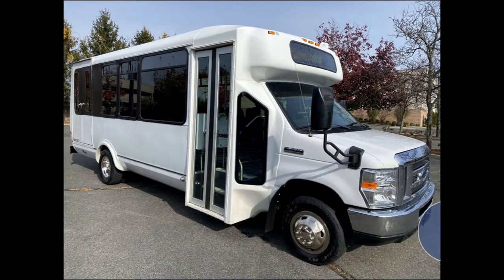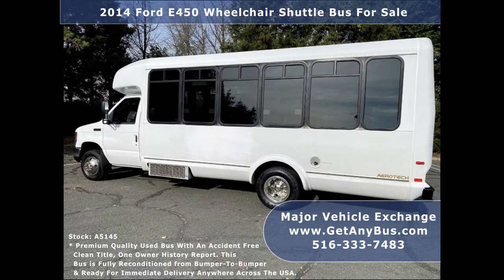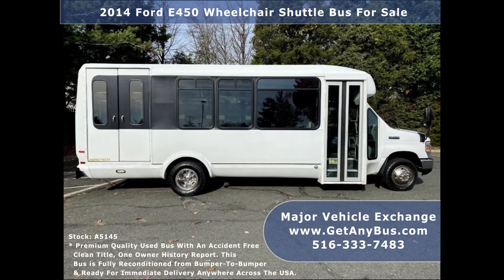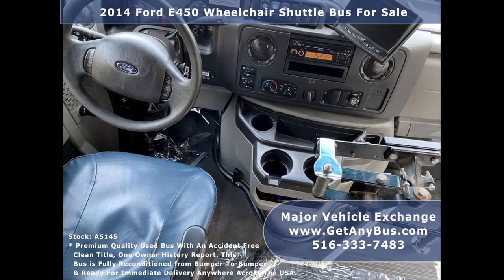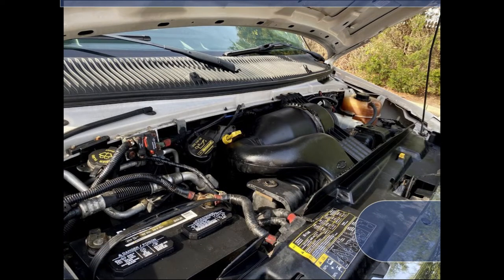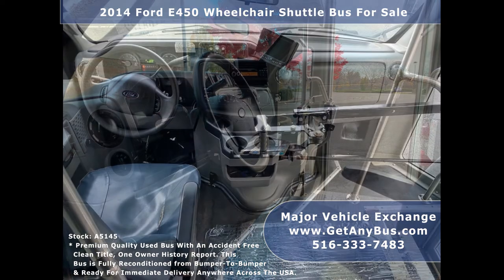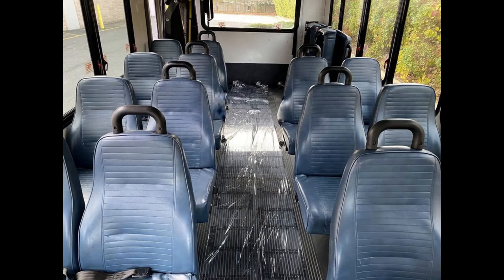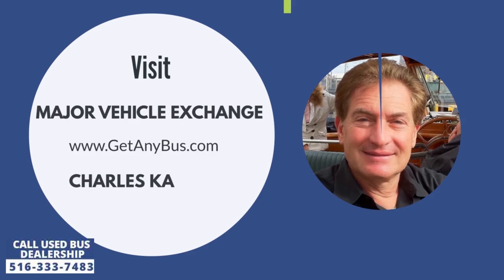Transit Bus For Sale | 2014 Ford E450 Wheelchair Bus For Sale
Buses are the best vehicles to transport a large number of people. In developing countries overcrowding is permissible but in developed countries like the United States its against the law to board more passengers than the total number of seats available. New buses are strong, sturdy and with a lot of bells and whistles that may not be required during daily transit. These features depreciate quickly when the tire hits the road. And its value keeps decreasing. In just one year the price of a new bus is reduced by half. Thus its not wise to spend $75,000+ on a brand new motor coach and lose almost $40,000 in the first year of operations. This means reselling the bus in the first year would fetch less than $35,000. Which is a substantial amount in today's economy. From the buyer's perspective buses are often a means of financial investment. They purchase and then monetize by transporting people on a daily basis. And when the need or demand for transportation diminishes, the owners quickly sell them off to other bus seekers. Thus owners make money not only by charging a fee to the passengers but also reselling the motor coach. Cumulatively the bus turns out to make more profits for the buyers than the initial cost of purchasing. So if it costs $75,000 at the time of purchase, then the total revenue generated over a span of 4 to 5 years should be more than $250,000. This is when bus ownership becomes profitable and an investment that grows with the passage of time. Its similar to the Real Estate where the owner gets monthly rentals and the total value of the property increases year after year. But in the bus business, the owner gets daily revenues and a substantial amount at the time of resale. The selling price is determined by several factors like age, mileage, type of fuel, engine and transmission, seating capacity and much more. And the overall condition of the vehicle. The resale price will be higher if the bus was maintained on a regular schedule and parked in a closed enclosure like a garage to protect it from the elements.

It's fantastic to start a bus business, however the biggest roadblocks in the ownership process is the high price of these vehicles. A simple 15 seater with manual transmission will cost $48,000 and upwards before taxes. Most buyers in the USA do not have a budget like that. It has been observed that passenger vehicles in the $15,000 to $35,000 price range sell faster compared to other high ticket buses. The only way to get a bus in this price range is to buy it second hand. One of the greatest benefits of buying a used transit bus for sale is that it depreciates at a slower pace than its brand new counterparts. Any vehicle depreciates faster in its initial stages of hitting the road. However, it slows down after several years in use. Most second hand transit buses for sale are more than 5 years of age and depreciate very slowly. So the owner ends up getting full value for his or her quid's because there are not losses due to depreciation. In the RV industry buses are converted into living rooms, purchased and sold at almost the same price. Similarly benefits can be reaped in the passenger transportation industry with used buses for sale. Since the prices are almost half than new buses, the returns on investment are faster.

Keeping the price and depreciation factors in mind, it would be wise to buy a preowned bus rather than a brand new one. It should be noted that two second hand buses can be purchased for the price of one new. Thus its easy for a transportation company to rapidly increase its fleet line with second hand transport buses for sale.

An 18 seater bus for sale will cost more than a 15 passenger not only due to the 3 additional seats but due to several other factors like the ones mentioned earlier. Similarly prices differ on the basis of brands and manufacturers too. For example Ford may price its buses at a higher rate compared to other brands simply because spare parts for Ford manufactured vehicles are easy to source in the local markets. Whereas other obsolete brands may require parts to be imported from other states or countries. Otherwise the lack of spares may lead to downtime and even an earlier resale.

Major Vehicle Exchange is a transit bus dealership that specializes in the sale of small and medium sized buses to customers across the United States. Many startups have established a successful transportation business with the help of our fully reconditioned and affordable transit buses. Our website has our entire inventory displayed with detailed descriptions and more than 45  photos for every vehicle. Since the expectations of every buyer is different, we have a large inventory of more than 35 vehicles that fit every budget and requirement.